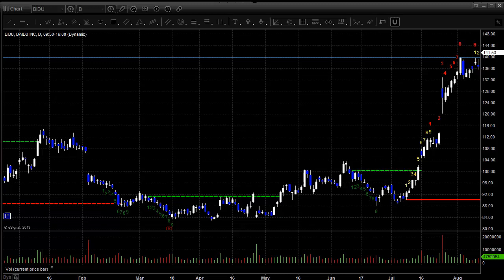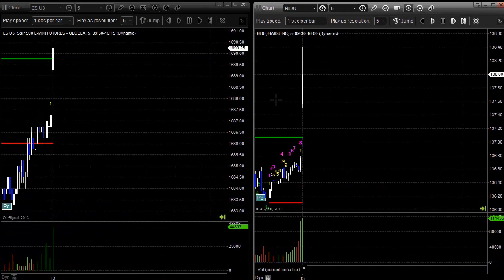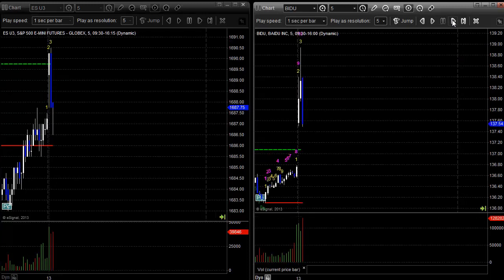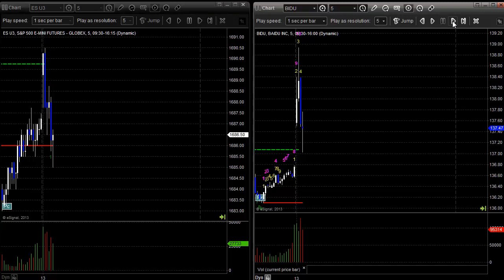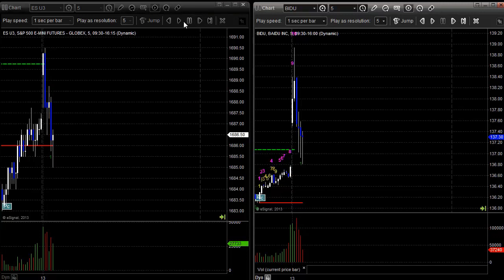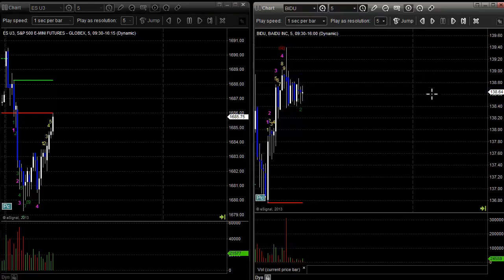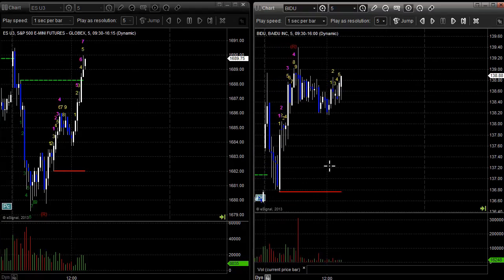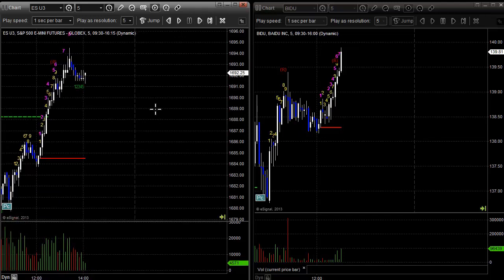Stock Trading: Trade Recap of BIDU Play from 8-13-13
This short video walks you through two trade calls that we made in BIDU on Tuesday. We used two different types of setups, both for gains.